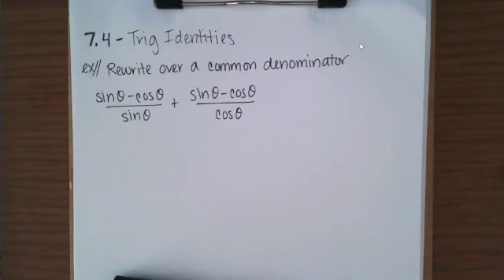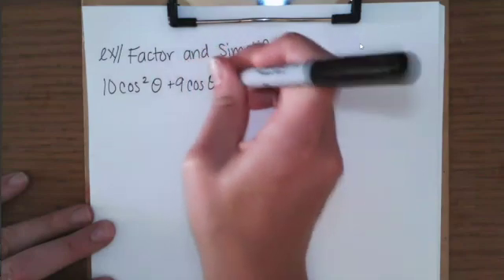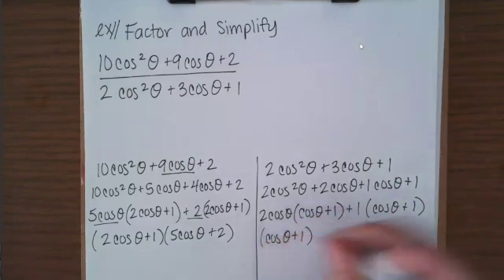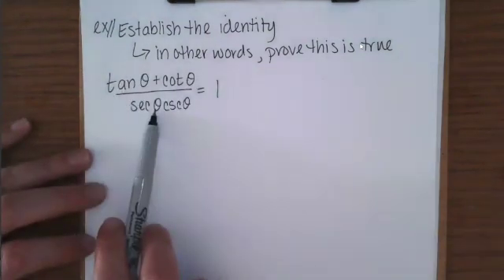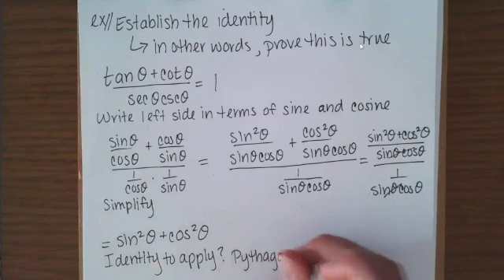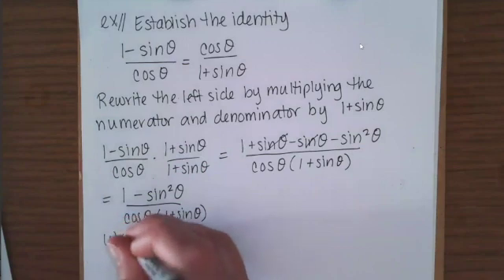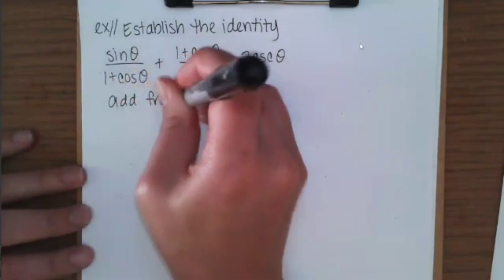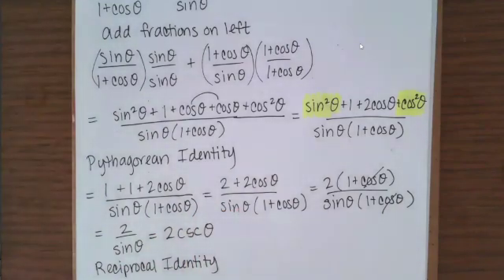Math 127 Section 7.4